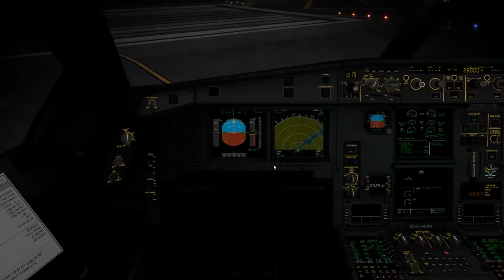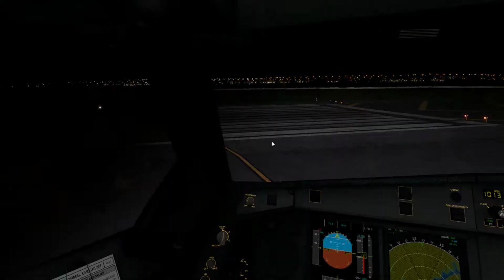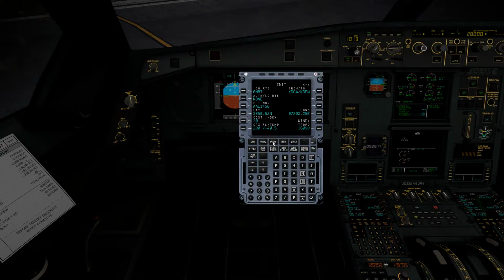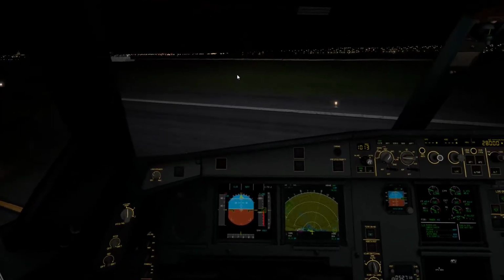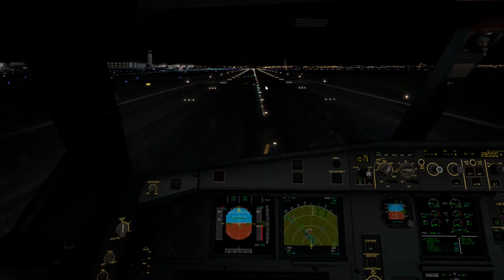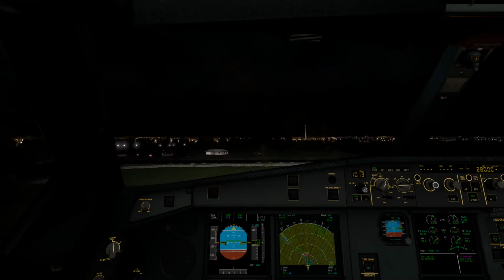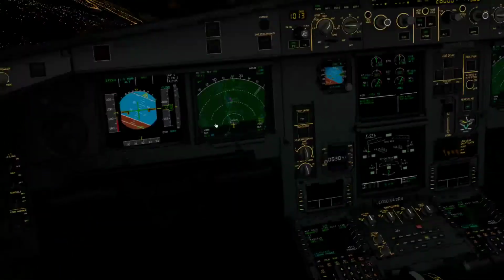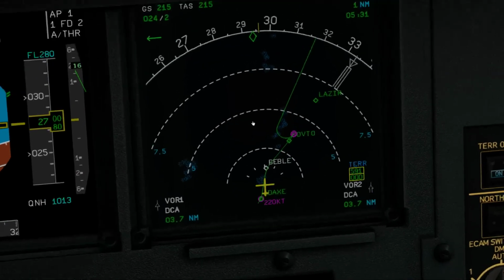JarDesign A330/A320 Autopilot Fix [X-Plane 11]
Hey, I found when I was flying the A330 that the autopilot keeps disconnecting and reconnecting at cruise, and I dug deep to figure out why. It happens that I was doing the autothrottle wrong, and that is explained in the video. Thanks go to A on youtube, who posted a comment to a video on the autopilot issue of this exact fix, I'm just here to make a full video for those who cannot find the fix that he posted.